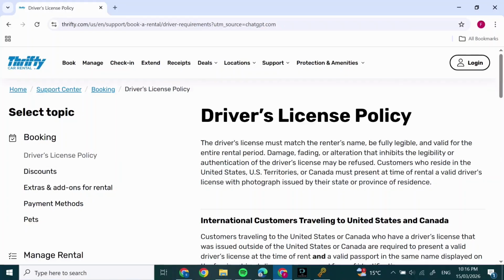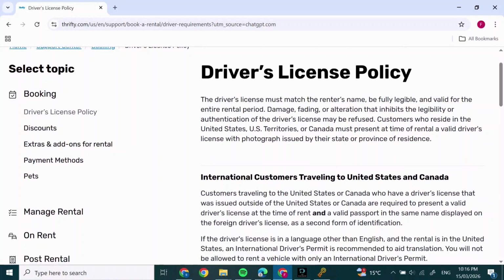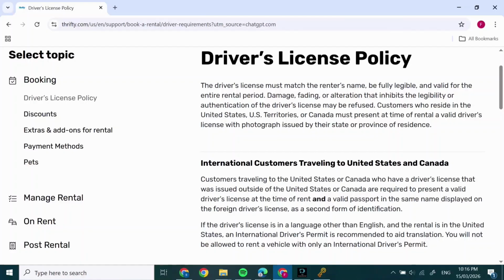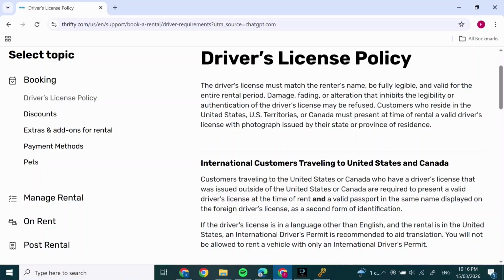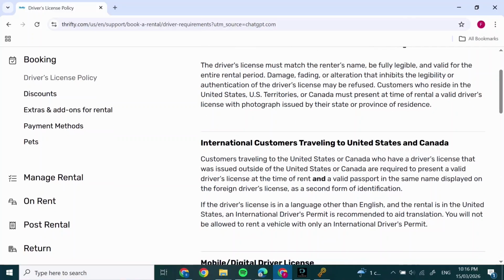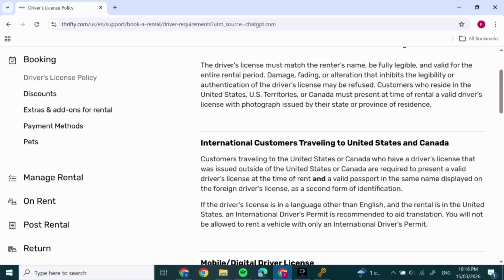How to Confirm Thrifty Driver Requirements Before You Rent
Welcome to our step-by-step guide on "How to Confirm Thrifty Driver Requirements Before You Rent"! If you’re planning to rent a car from Thrifty and want to avoid surprises at pickup, this video is for you. We’ll show you how to check Thrifty driver requirements, understand age and license rules, and confirm what documents you need before your rental. From verifying driver age to understanding deposit and payment rules, these tips will make your Thrifty rental smooth and hassle-free.

In this video, we will show:

How to confirm Thrifty driver requirements before renting

What age and license restrictions apply at Thrifty

How to check deposit and payment requirements

Tips to avoid issues when picking up your Thrifty rental

What documents you need to rent a car from Thrifty